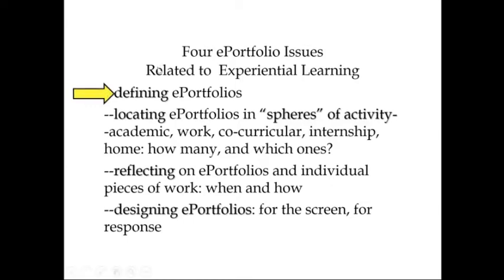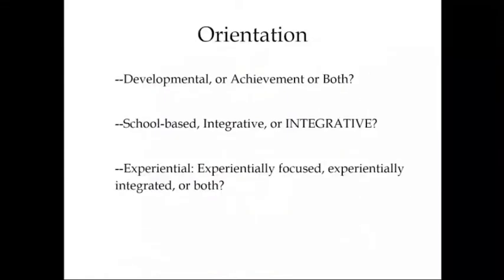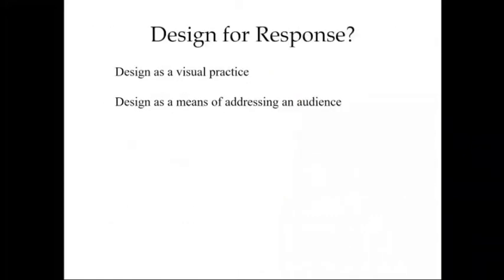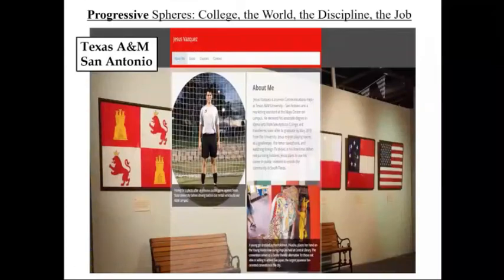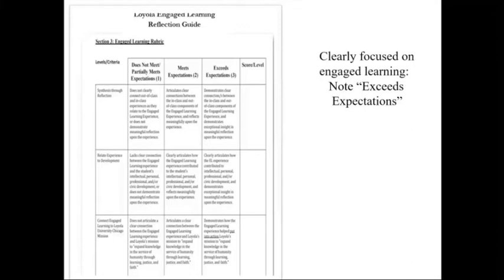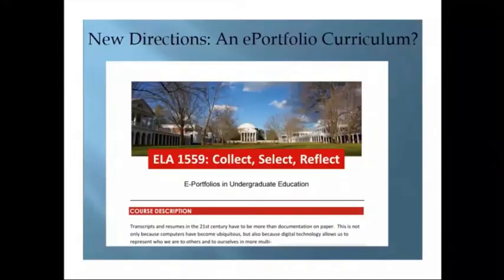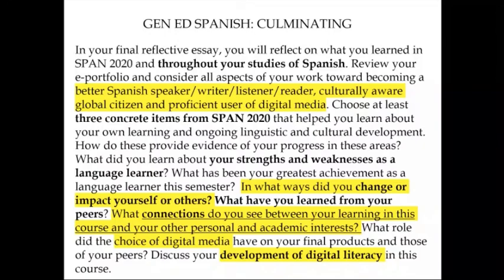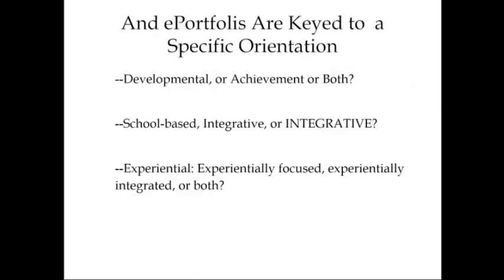ePortfolio-as-Curriculum: Models and Practices for Developing Students' ePortfolio Literacy Yancey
In this video, Professor Kathleen Yancey explores how experiential learning and ePortfolios align through ePortfolio definition, its sphere of activities within an academic context, its use in reflection, and its design. She identifies different ePortfolio models, and contextualizes design within the ePortfolio’s purpose and aims, before considering assessment and grading of ePortfolio models. Student involvement, and reflective practice, are prioritized throughout.